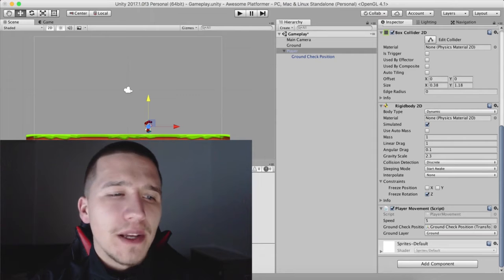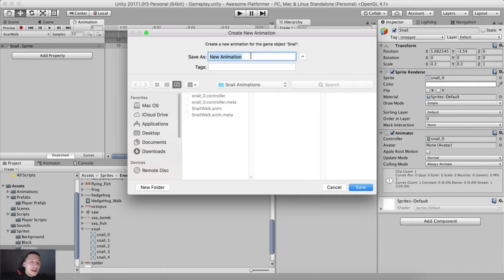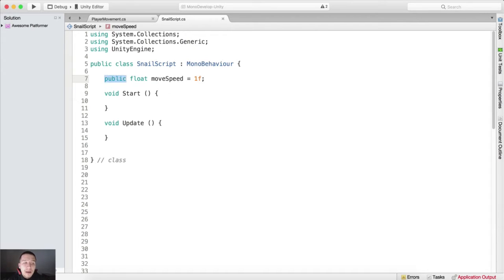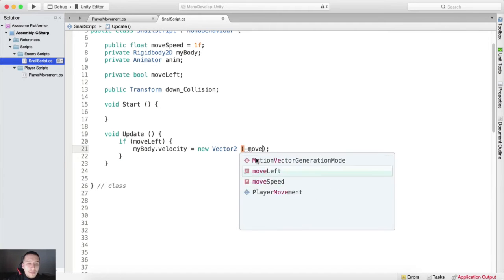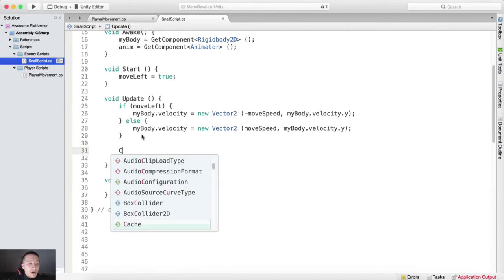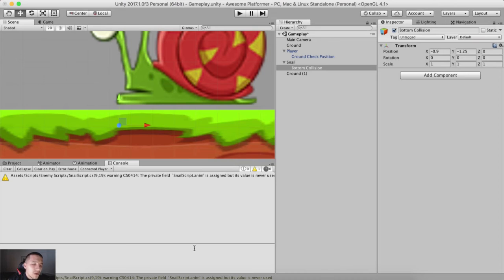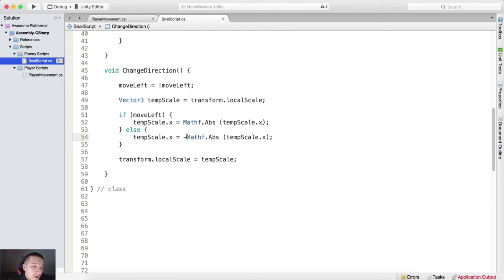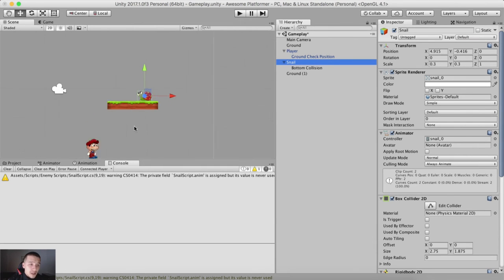33. Snail Enemy